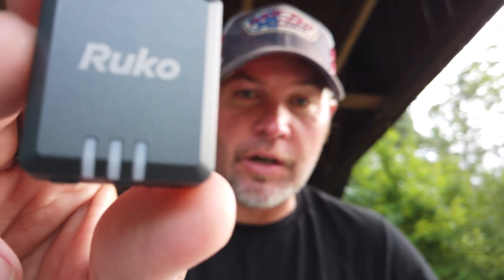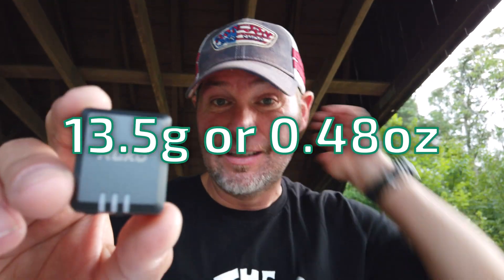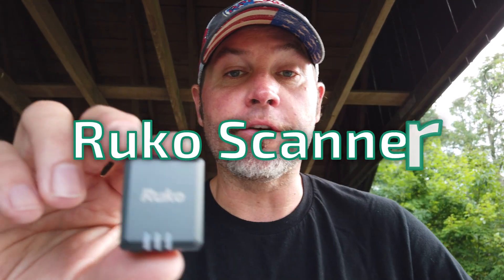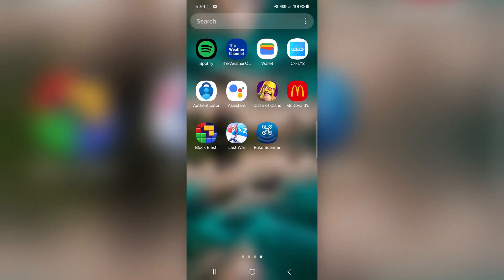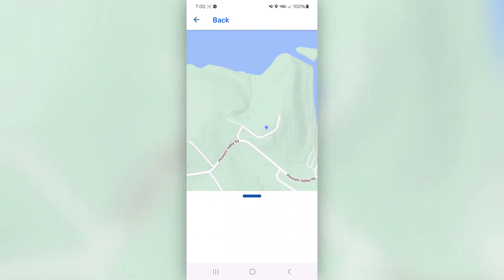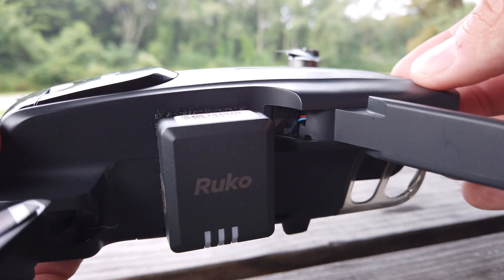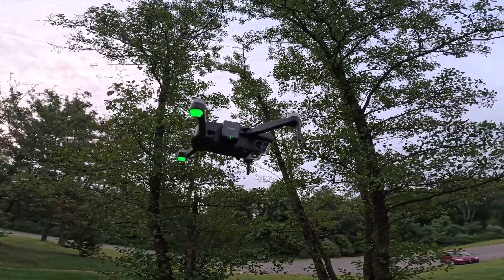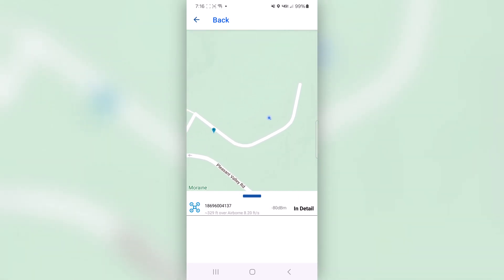Ruko R111 Remote ID Broadcast Module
Ruko R111 Remote ID Broadcast Module. Make your drone Remote ID compliant with this simple device! Thanks!
Ruko R111
Ruko F11 Mini